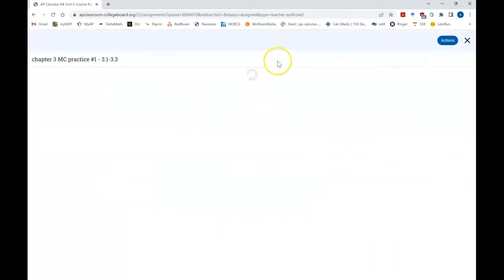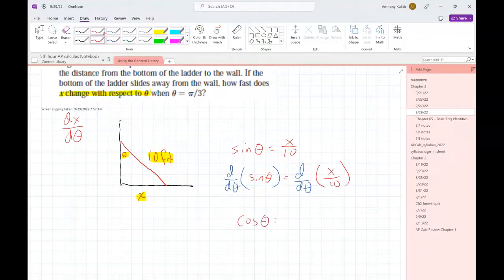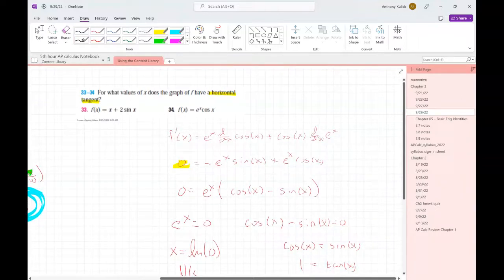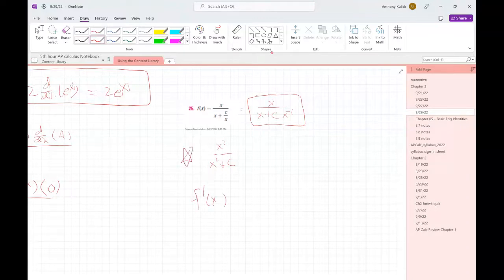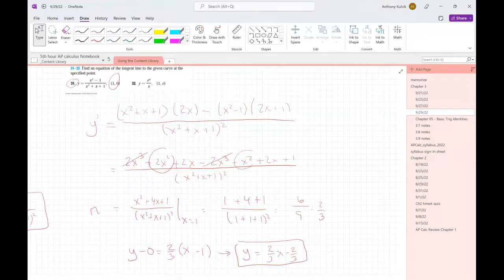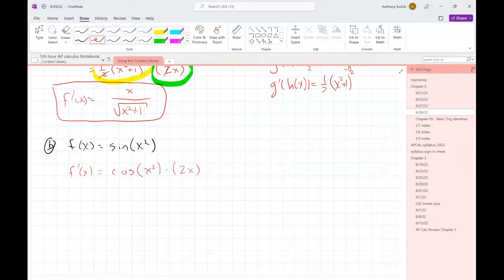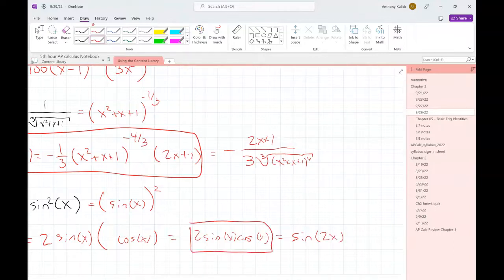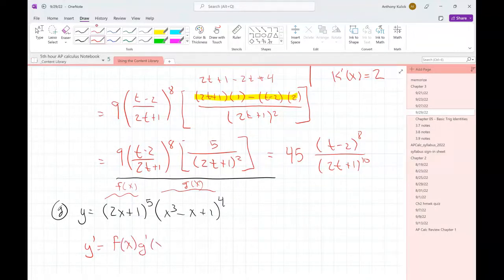9/29/22 AP Calc - 5th hour